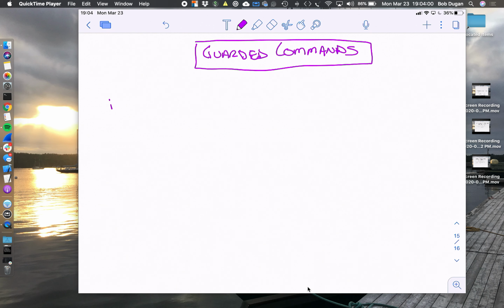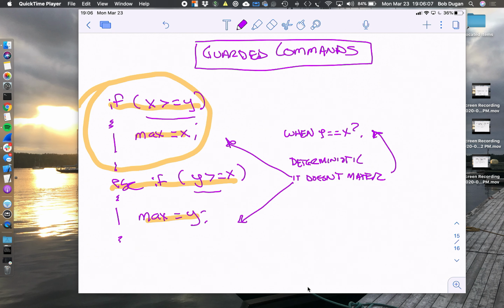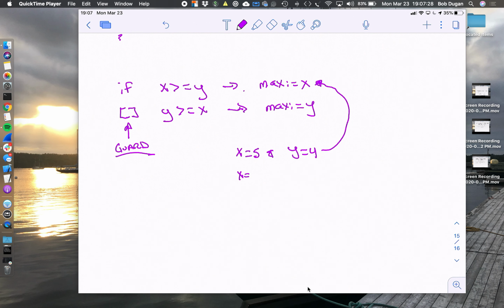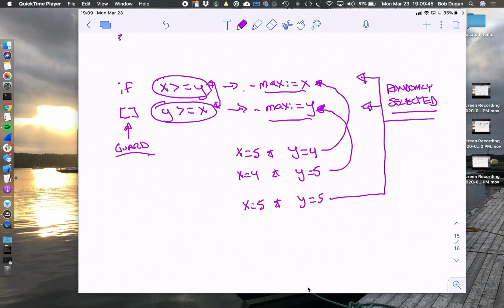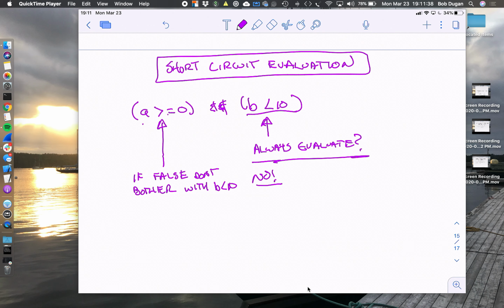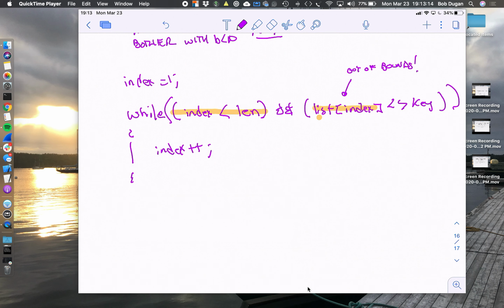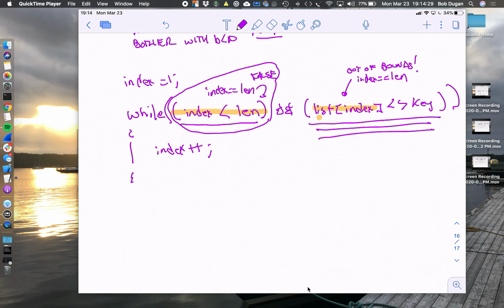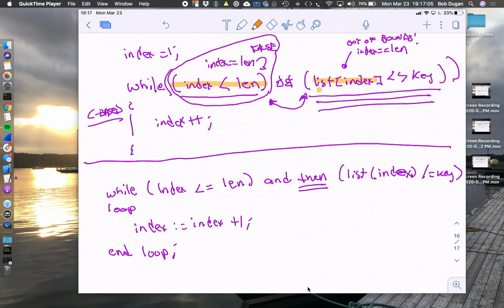CSC323 - Control Flow - GuardedCommands/ShortCircuitEvaluation